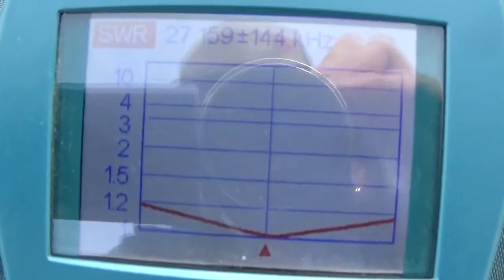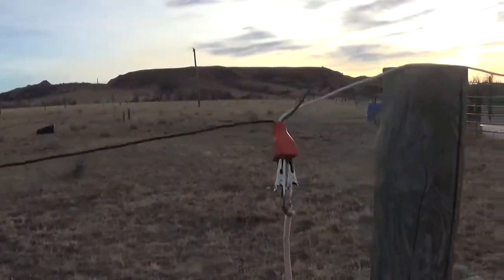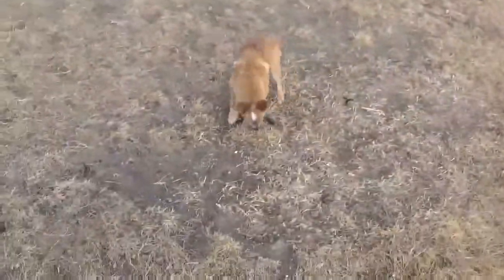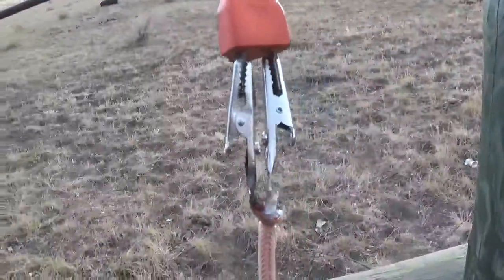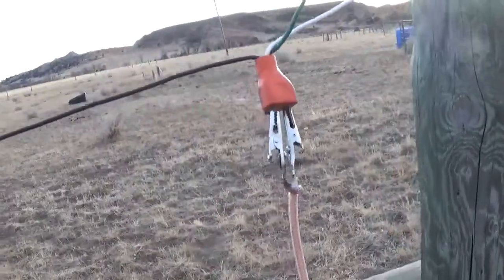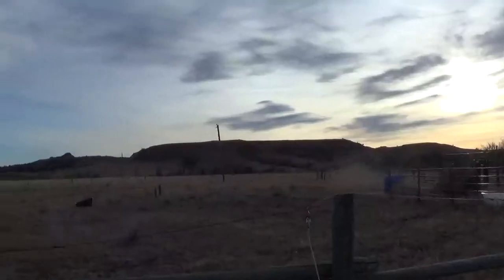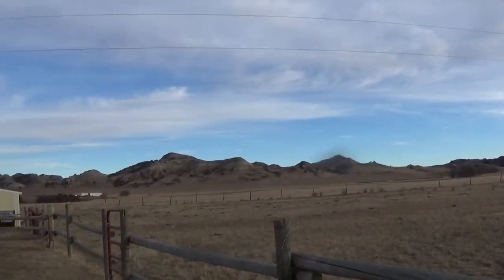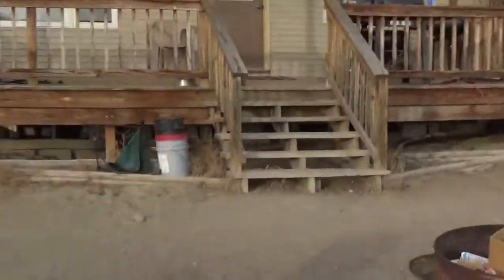Extension Cord Antenna, Homebrew Dipole Antenna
YES IT WILL 1:1 sdr is as good as it can get. we will be making contacts soon with this chunk of extension cord

LOADS more antenna builds to come